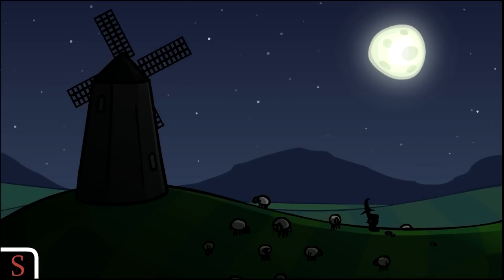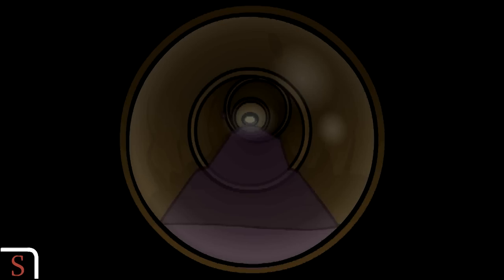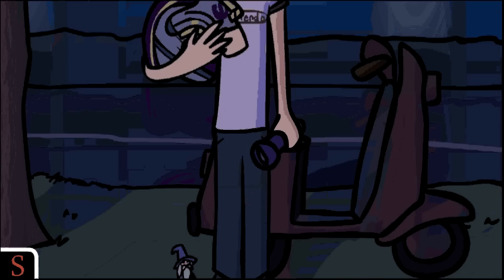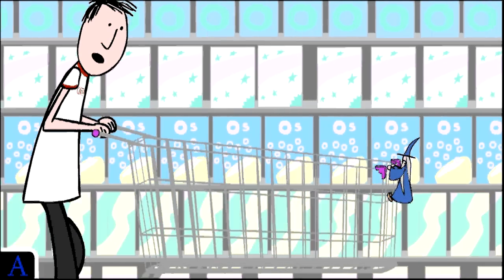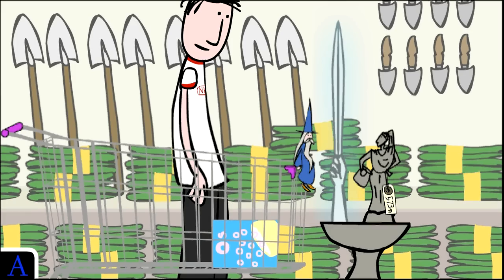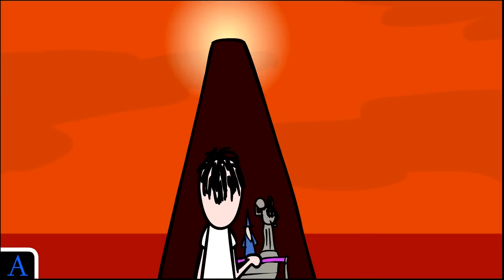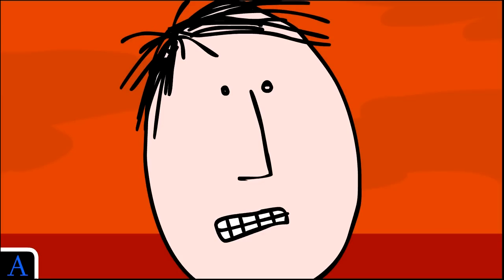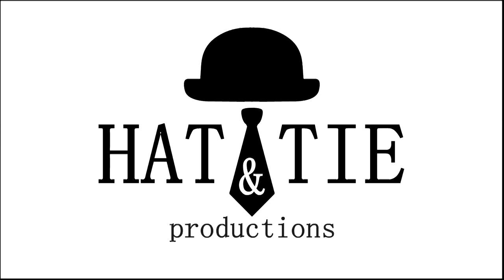Sept 2011: CartoonJam 2: Tiny Wizard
Andrew and Stephen do some more cartoon improv. The rules are the same as this one but this time Stephen went first. It turned into something about a wizard, so that's neat.

Sound-effects are mostly from Freesound.org courtesy:
bevangoldswain
reinsamba
acclivity
SuGu14
Freqman
HerbertBoland
Heigh-hoo
Robinhood76
Erdie

legalese courtesy Andrew J. Plant and his big thinky brain.